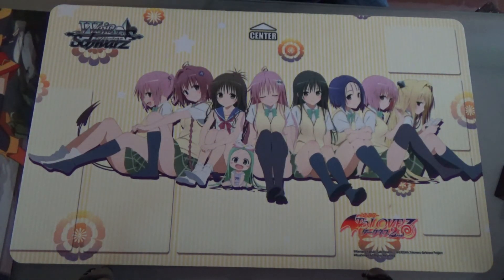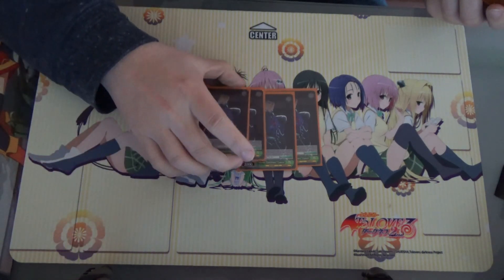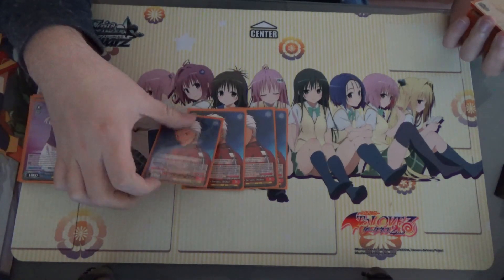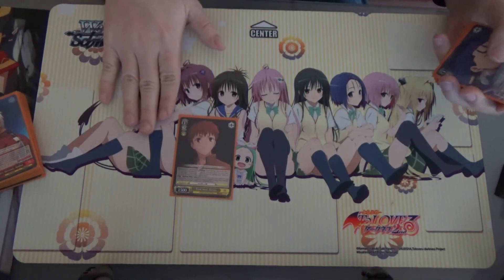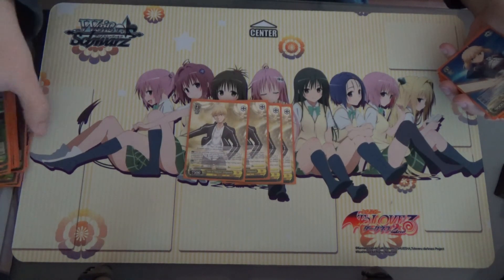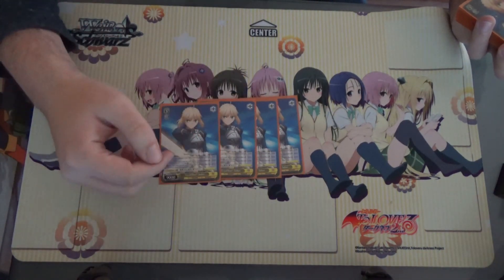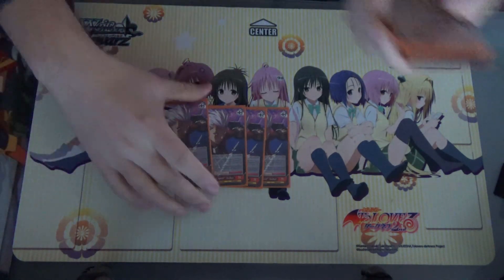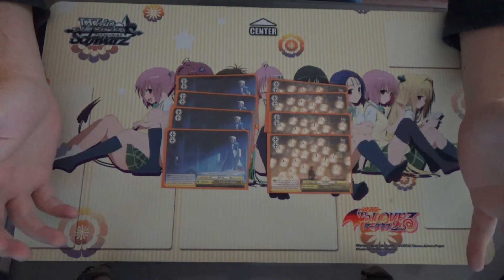[Deck Profile] Coin Flip Fate English.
A quick profile of coin flip fate. The deck uses a strategy that isn't often seen in weiss so I thought it would be interesting to show you guys a quick build and explain it some.